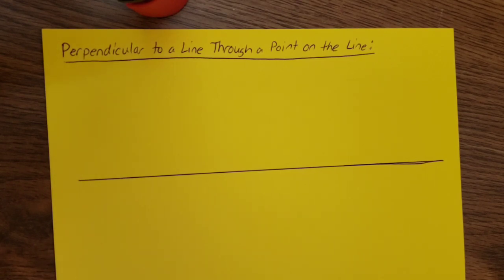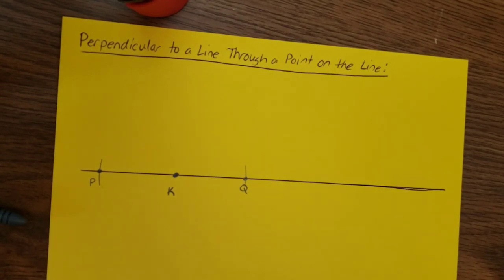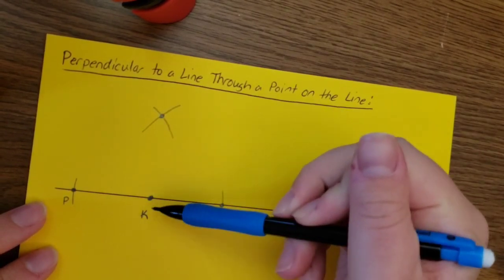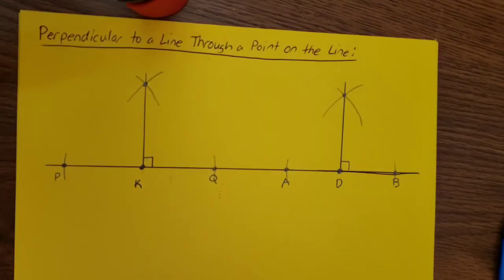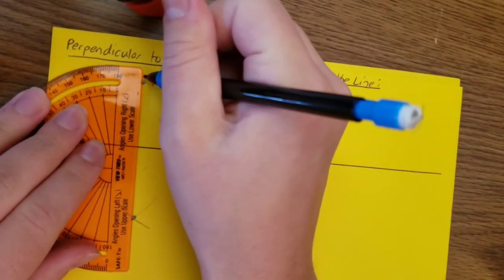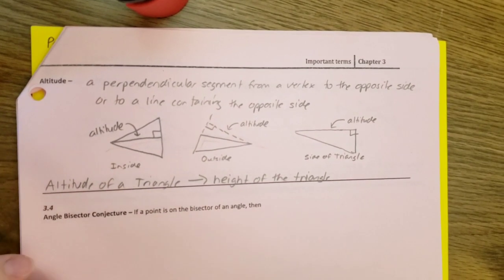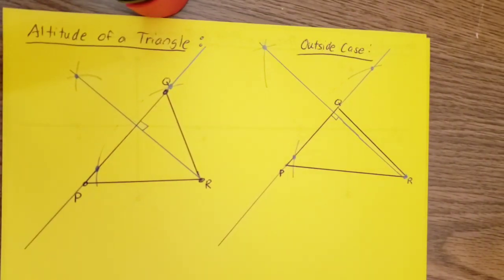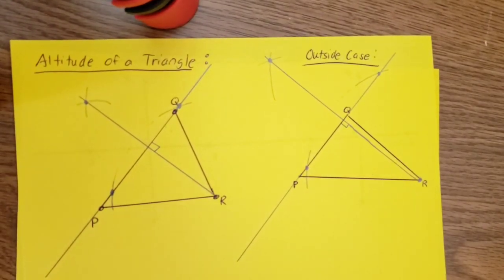Perpendicular to a Line Constructions